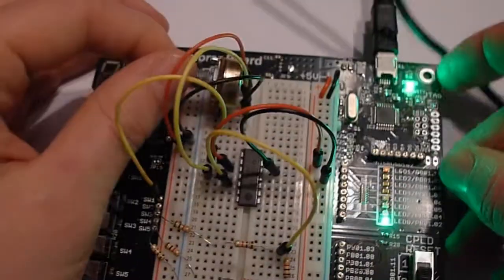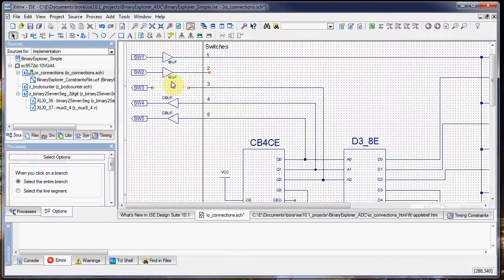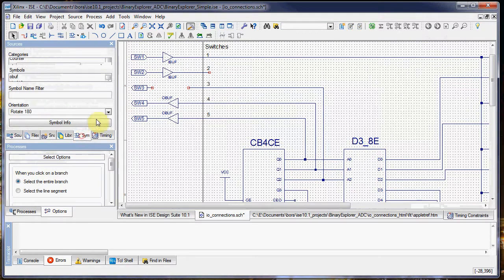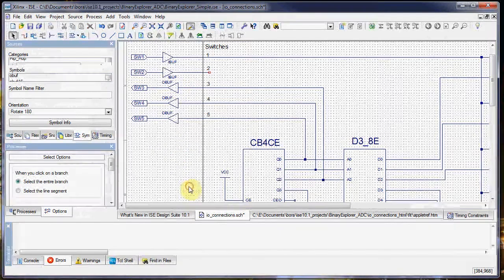BORA Example: Control LEDs with a Variable Resistor (aka: build an ADC)